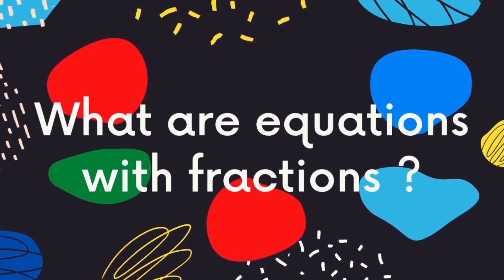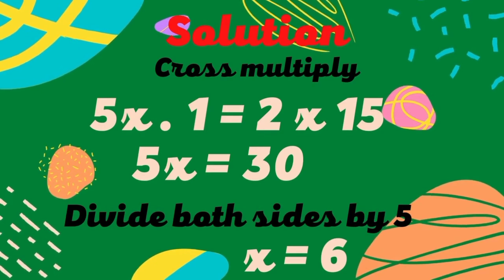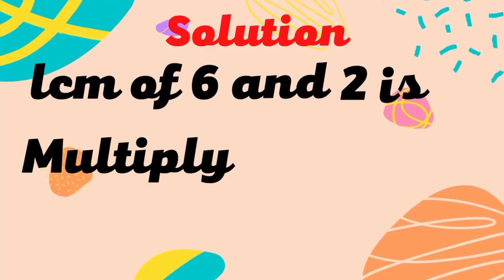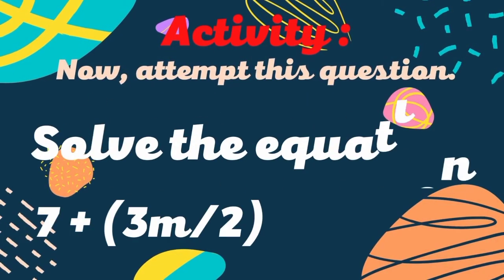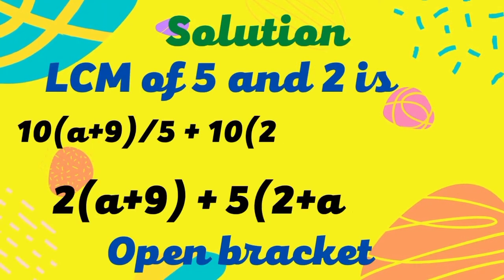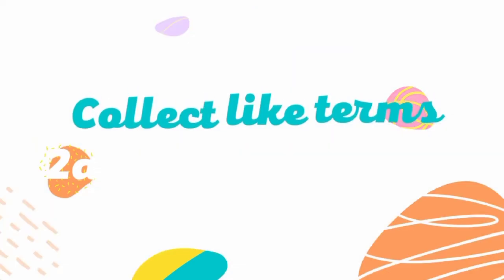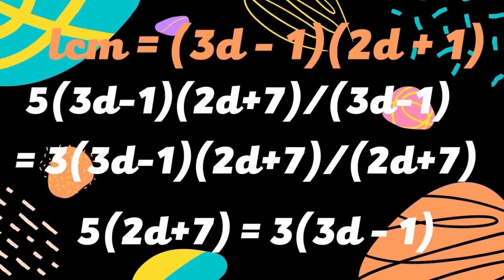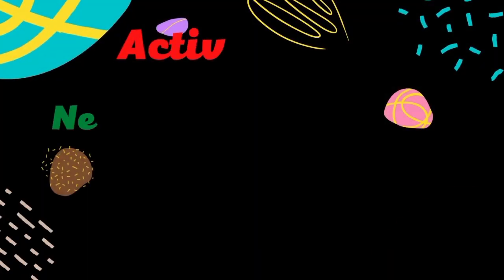Simple Equations with fractions